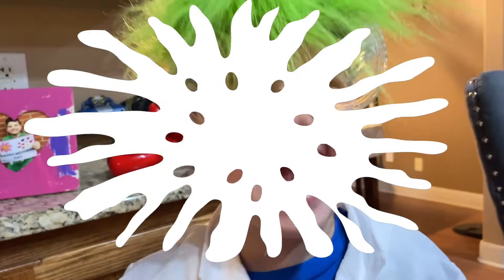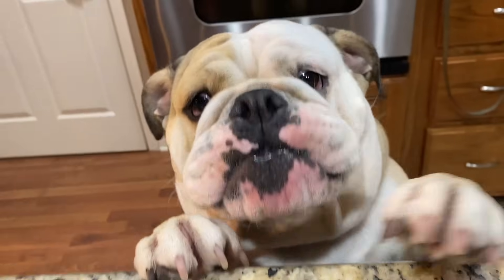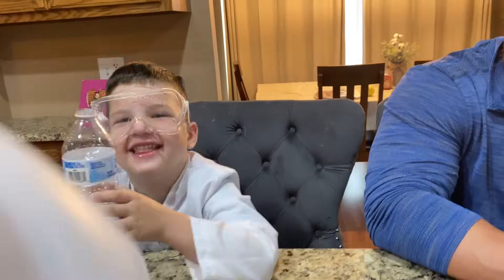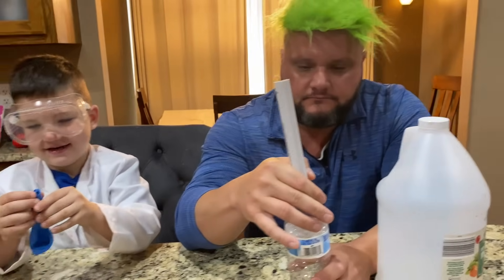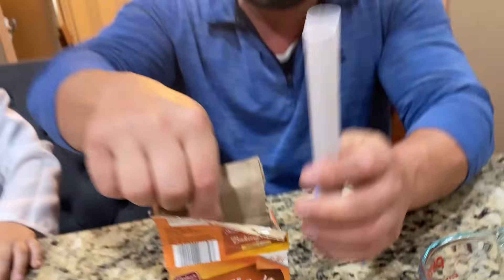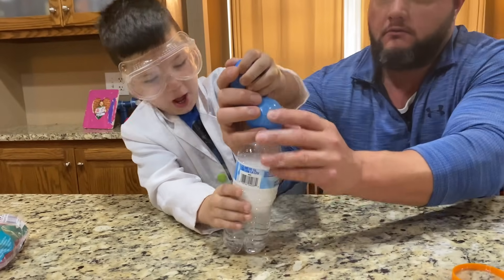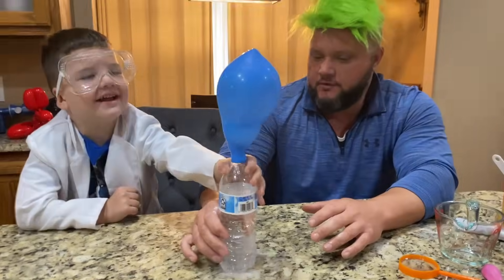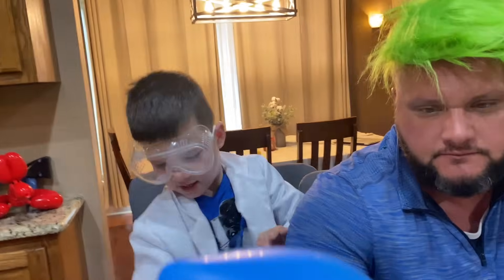CALEB Pretend PLAY EASY DIY SCIENCE EXPERIMENTS for KIDS! EXPERiMENT with BALLOONS!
Hi Friends! Today Caleb and daddy are doing fun kids science experiments. First Caleb and Daddy have to get their MAD SCIENTIST costumes on for pretending! Daddy looks so funny in the green hair! Next we get the balloons, water bottle, vinegar and baking soda and start the experiment. Mommy shows us how to blow up a balloon with just 2 ingredients. It's so much fun learning science!

Watch this kids science experiment next:
EASY Science Experiments FOR KIDS w/ Caleb & Daddy! Homemade Volcano & MENTOS & Coke ERUPTION!